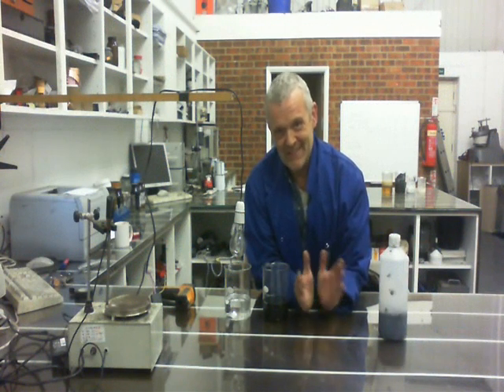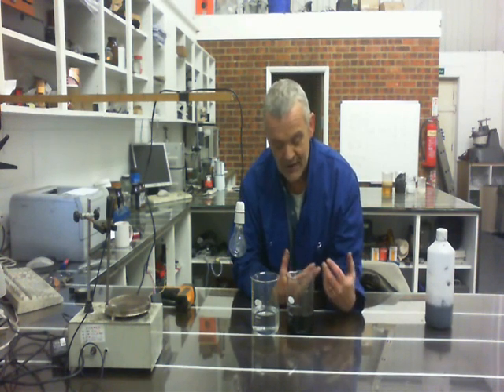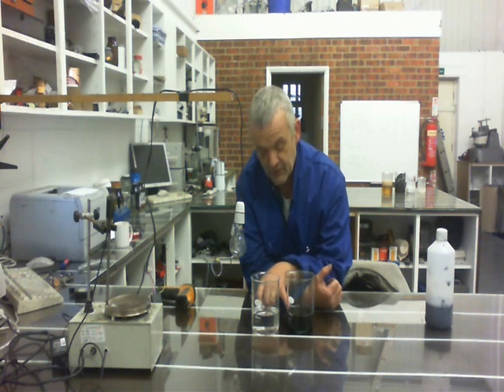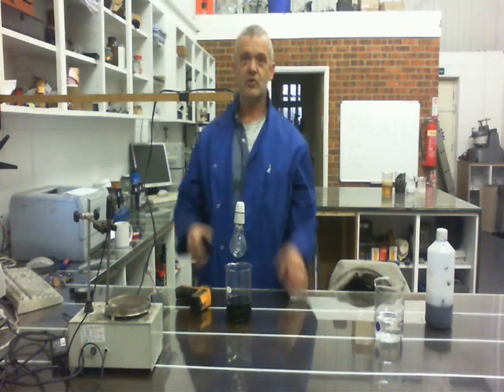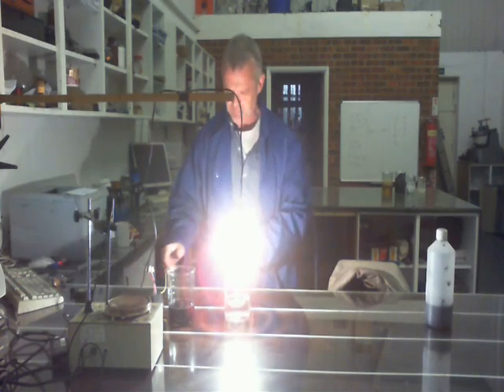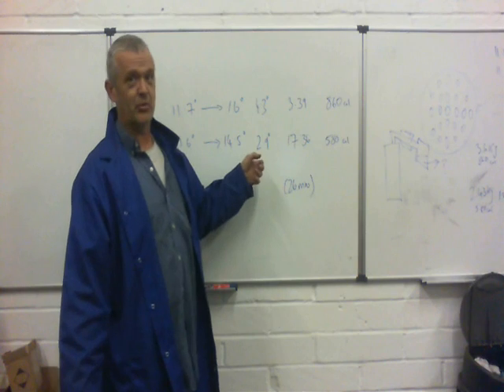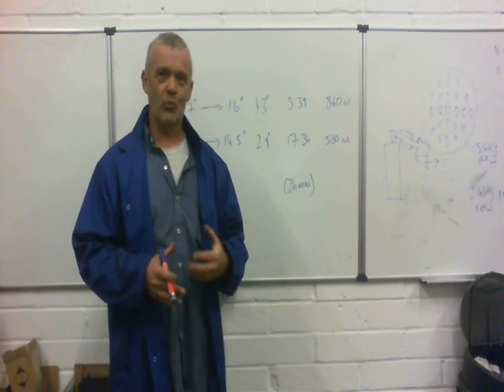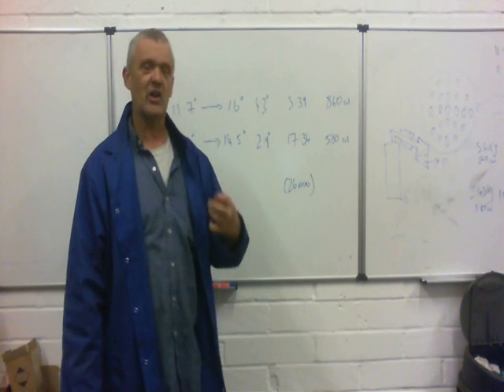Graphene Based Thermal and Solar Fluid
A useful solution of graphene for improving absorption of light and transfer of heat. It could well improve the efficiency of solar panels and cooling systems